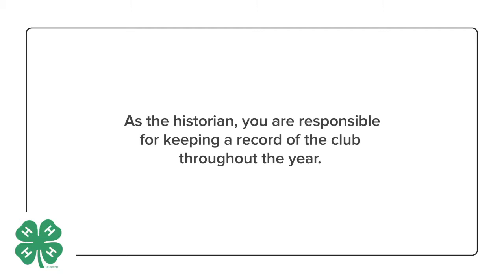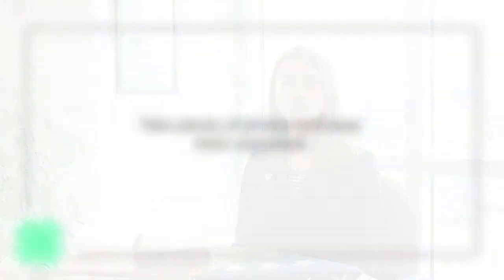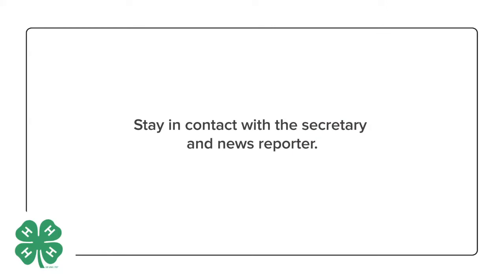Ohio 4-H Officer Training: Historian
In this Ohio 4-H Officer Training video, Rebecca explains how do your best as historian for your club.